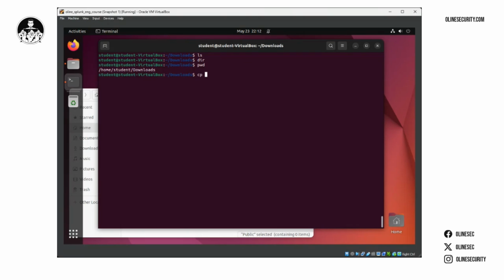Linux ps Command Explained in 1 Minute!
In this tutorial, we break down one of the most essential Linux commands — ps. Learn how to view, filter, and manage running processes right from your terminal. Whether you’re a beginner learning Linux basics or an advanced user optimizing system performance, this guide will show you exactly how to use ps effectively.